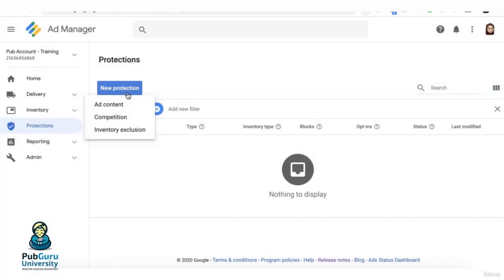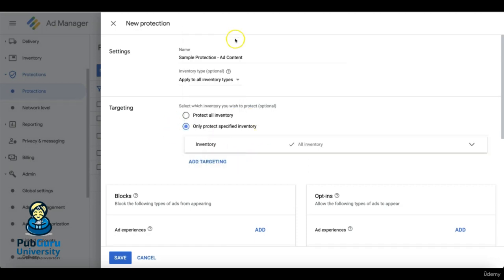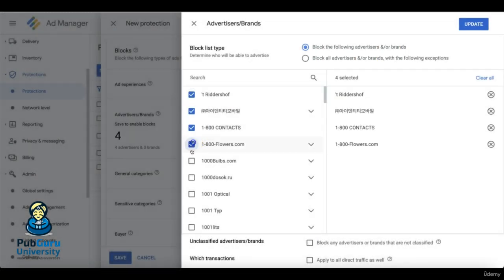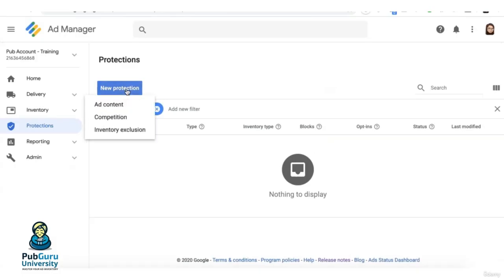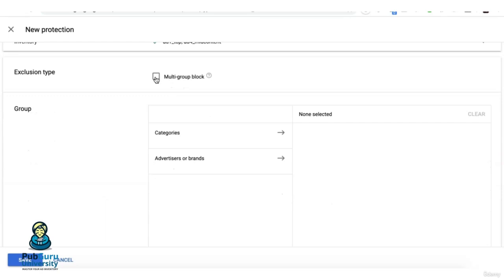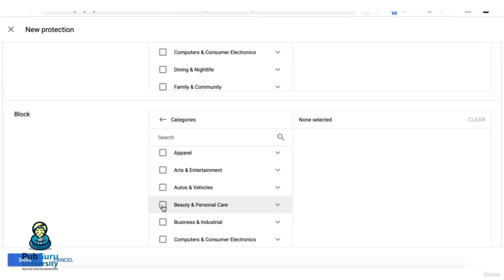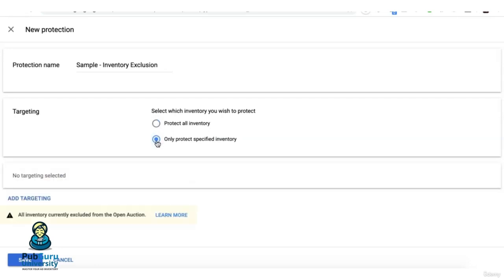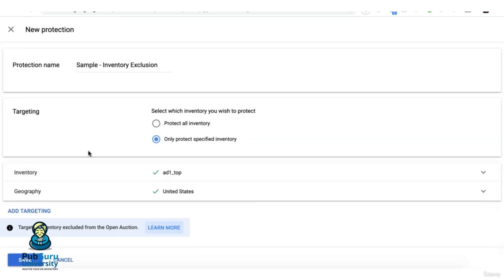20 Setting Up Protections For Your Ad Inventory | Google Ad Manager (DFP) Training